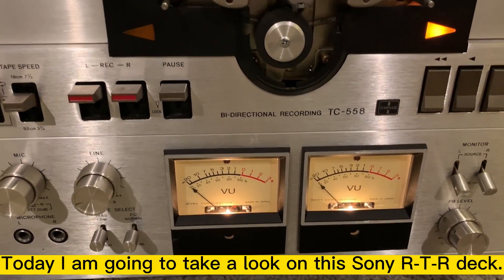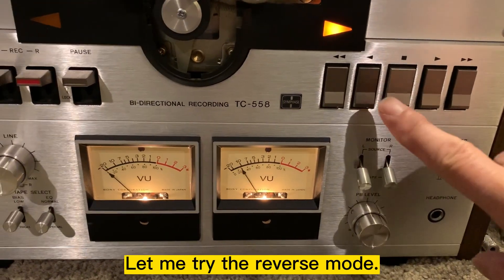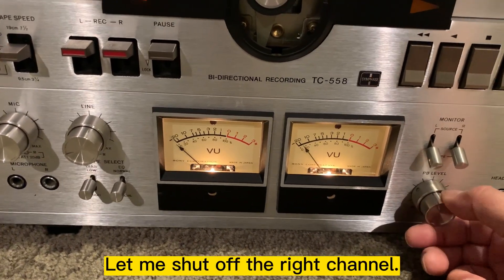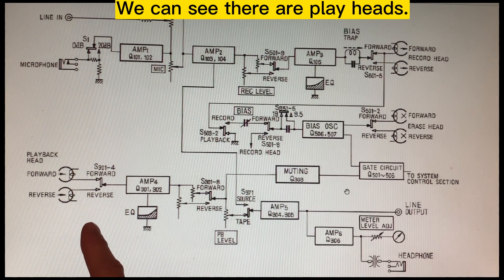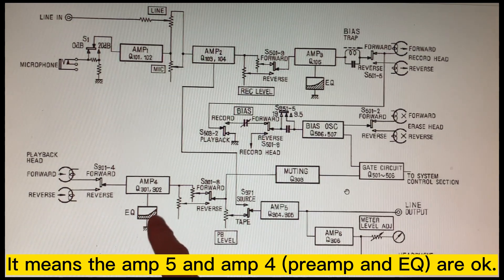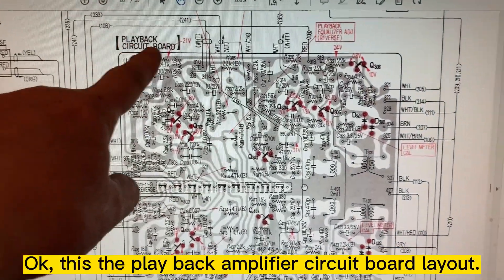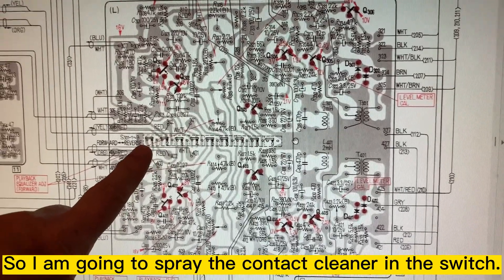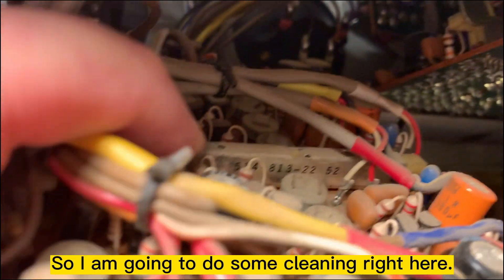Sony TC 558 Repair - One Channel Not Working on Reverse Play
This is a repair video for a Sony TC-558 reel to reel deck. There are some reasons may cause the no- outputs on reverse play mode: (1) Bad play heads (2) Tape not aligned with play head (3) Defective amplifiers (4) Bad contacts in forward/Reverse switch. The issue on this unit was caused by the switch which is a easy fix.